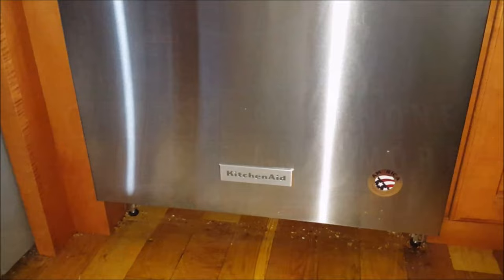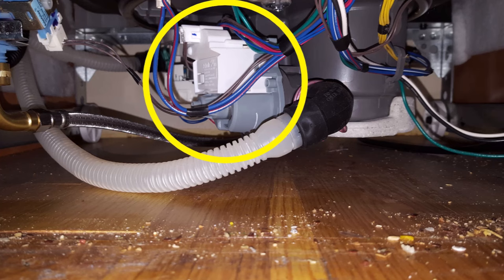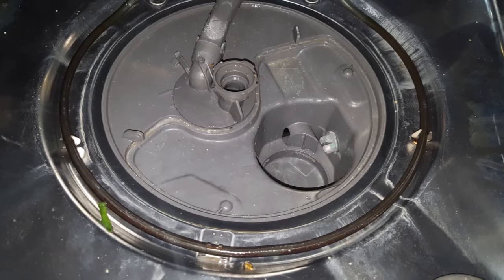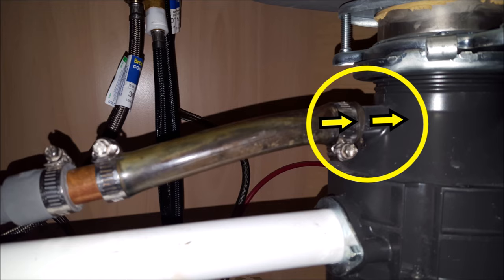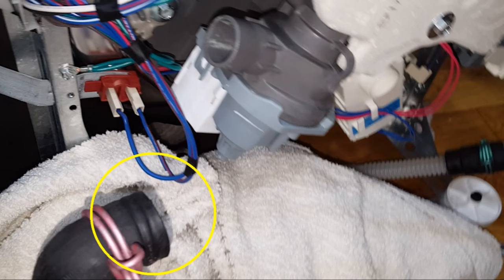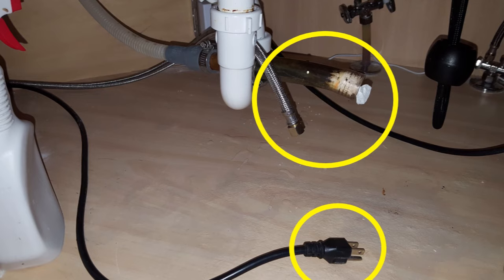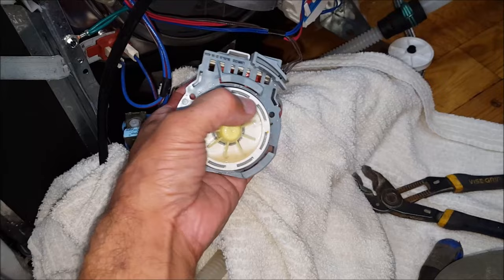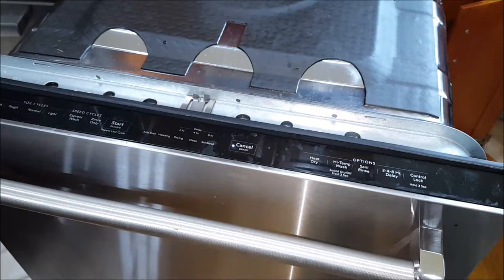Dishwasher not draining FIX. D.I.Y. KitchenAid & Whirlpool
How to video: In this I troubleshoot numerous issues that can cause a dishwasher to not drain. This particular Dishwasher is a KitchenAid brand but this can be helpful for other dishwashers as well.

The quietest KitchenAid® Dishwasher provides quiet cleaning without compromising performance, so there's no need to wait to run a wash cycle. A third level utensil rack holds silverware, serving utensils and spatulas, and an adjustable middle rack adds flexibility to fit tall items. Choose Stainless Steel or Black Stainless Steel, both with PRINTSHIELD Finish that resists smudges and fingerprints.

Features

39 dBA provides the quietest cleaning available from KitchenAid® Dishwashers, so there's no need to wait to run a wash cycle while entertaining and enjoying meals, even in open concept kitchens
PROWASHtrade; Cycle uses sensors to measure soil levels throughout the cycle and adapts wash time and water temperature as needed for tough messes or lighter loads, because no two meals or the dishes that result are exactly the same
PrintShield™ Finish resists smudges and fingerprints. The specialized coating for stainless steel is easy to clean with just water and a soft cloth, so you can spend more time cooking and less time cleaning up the kitchen
Heat Dry Option heats both the final rinse water and the air inside the dishwasher to help dishes come out dry and ready for your next creation
Third Level Utensil Rack provides additional space for long and flat items like silverware, serving utensils and spatulas
Extended Heat Dry Option increases the cycle time for excellent drying performance
Durable Stainless Steel Interior offers the beauty and benefits of stainless steel inside the dishwasher. It resists streaks, stains and odors, while retaining heat to help improve drying
SatinGlide® Rails in Third and Middle Racks move smoothly for easy loading and unloading
Express Wash Cycle cleans in less time, so you always have the dishes you need while prepping, cooking and entertaining
Adjustable Middle Rack adds flexibility to fit tall items like a stand mixer bowl. Lower the rack to place large dishes inside or raise it to make room for platters, pitchers, blender jars and more in the rack below.